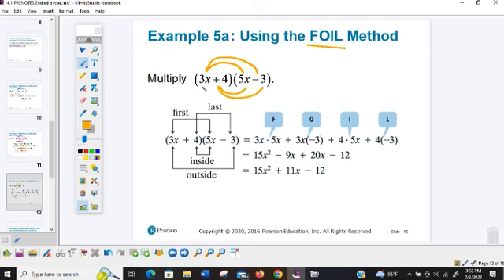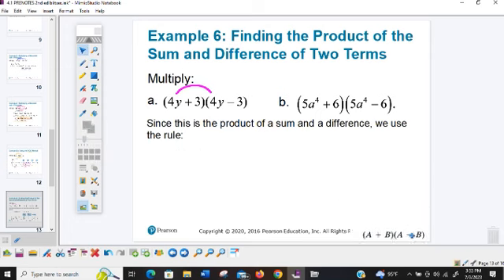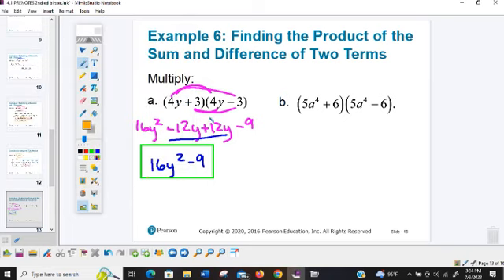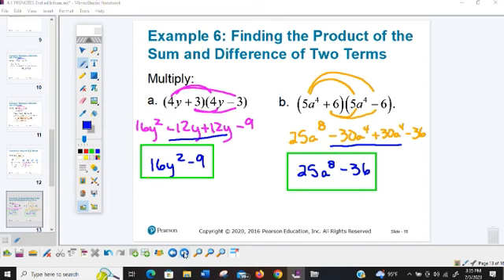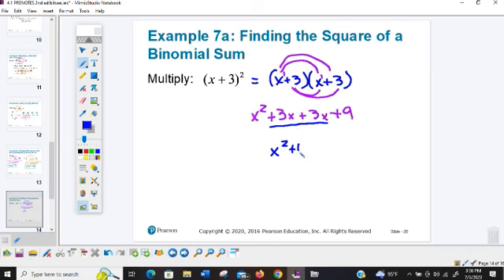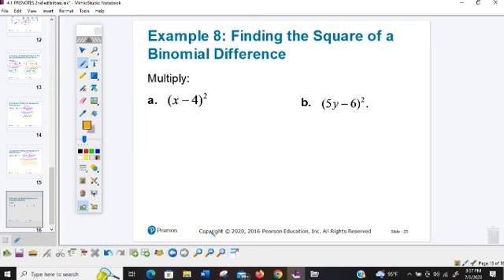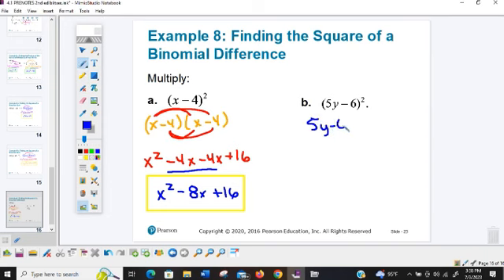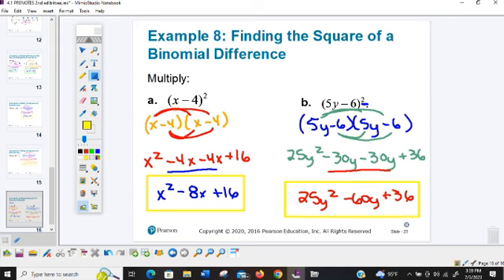Multiplying Binomials Using FOIL